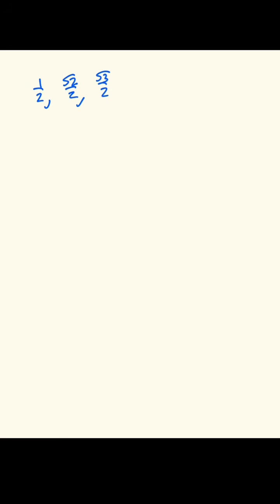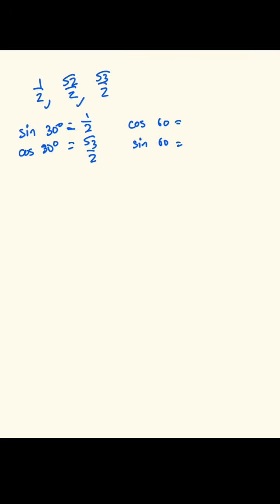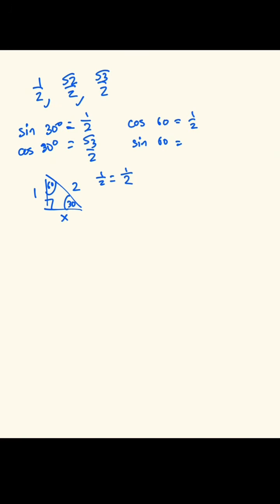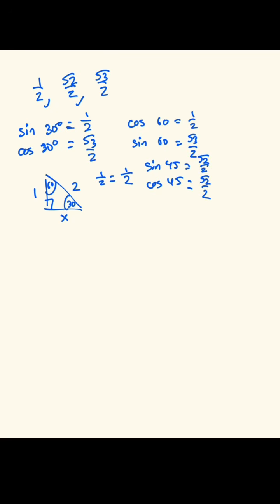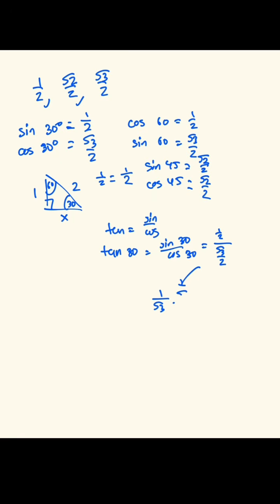Unit Circle Tips Part 1 of 2